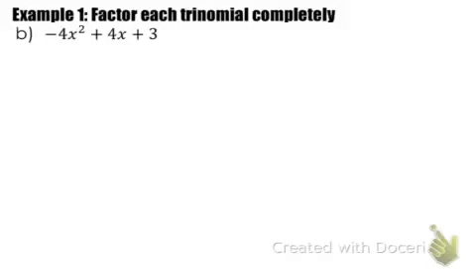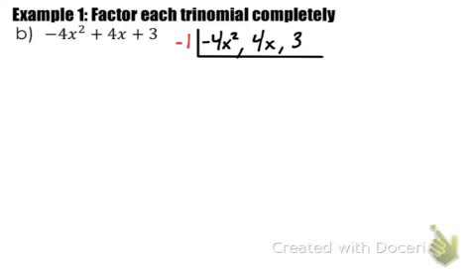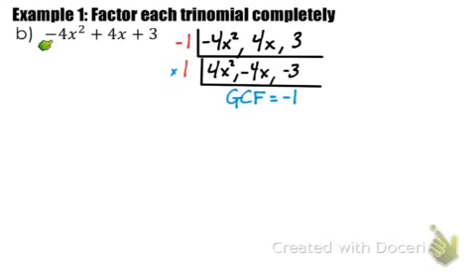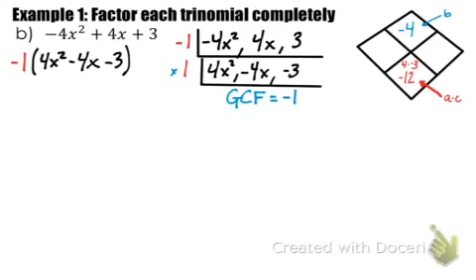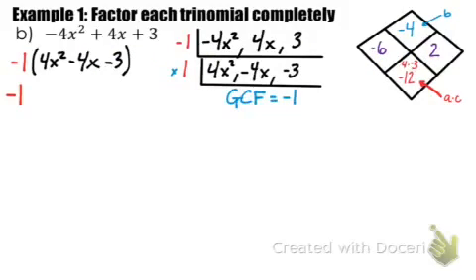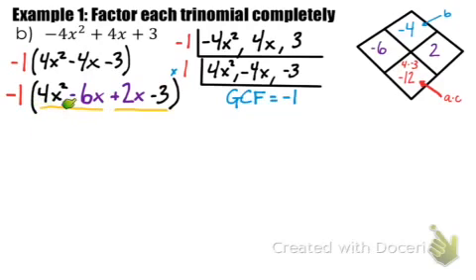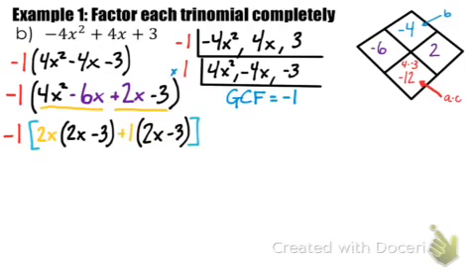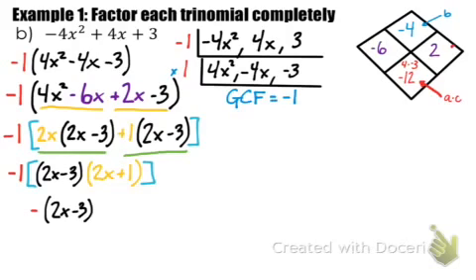Alg1 - Factoring Trinomials Part 2 (a is not 1)